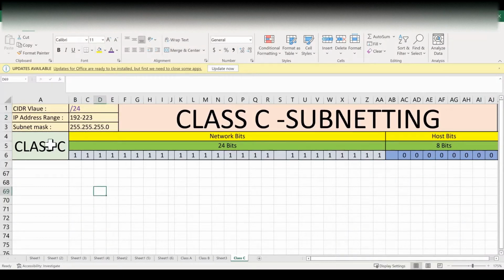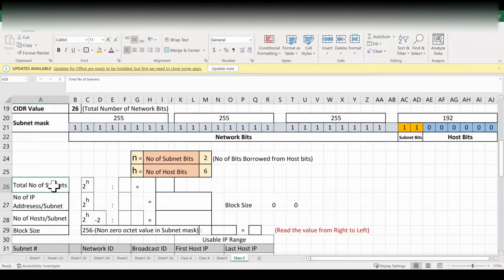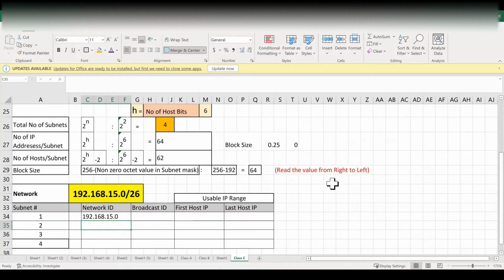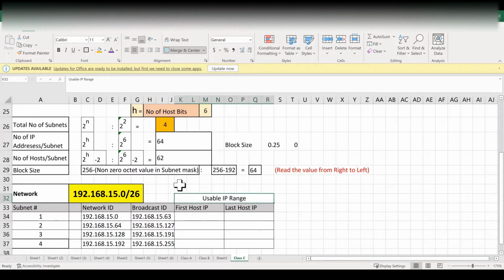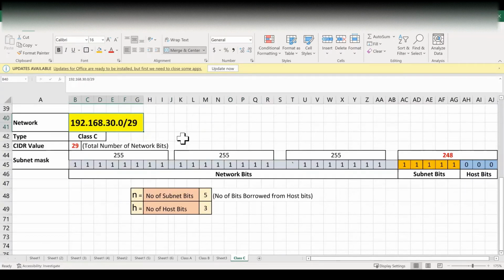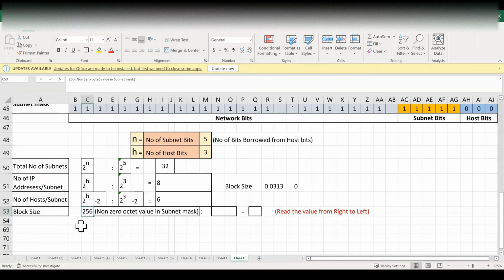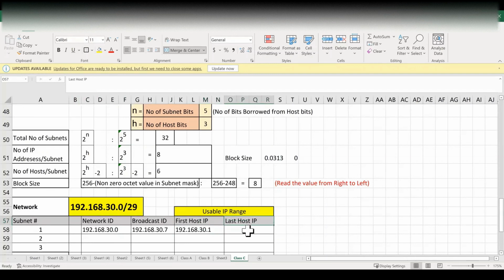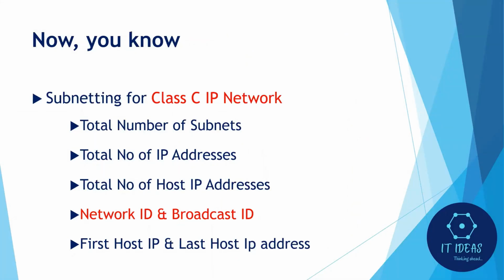Class C Subnetting | Network ID | Broadcast ID | Total Number of Subnets | Total Host IP Addresses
In this video, we are going to see How to do subnetting for Class C IP network.
Also, will learn How to find total no of Subnets and How to calculate Total No of IP addresses in every subnet and Total No of usable IP Addresses in every subnet and How to find Network ID and Broadcast ID in every Subnet and How to find First and Last Host IP address of the subnet.

Network ID
Broadcast ID
IP Address
Subnetting
Total No of Subnets
Total No of IP addresses